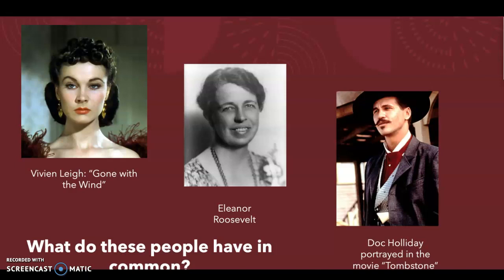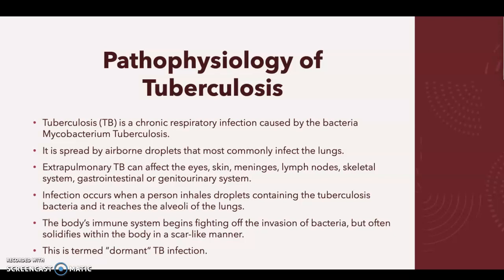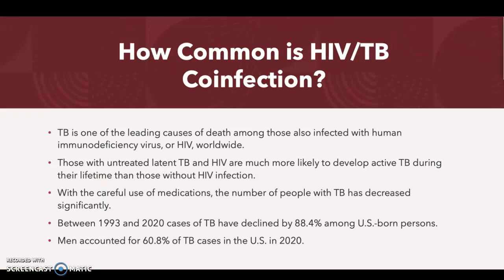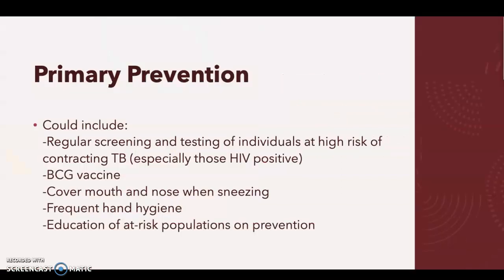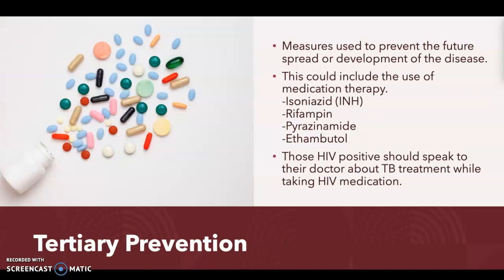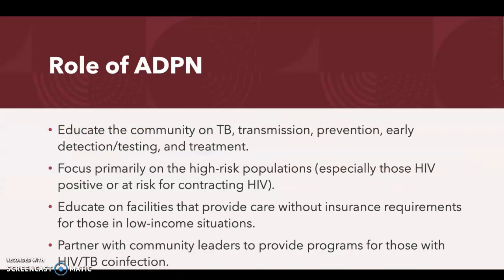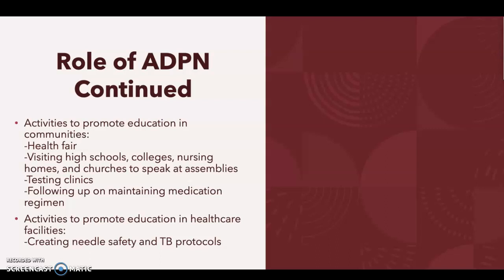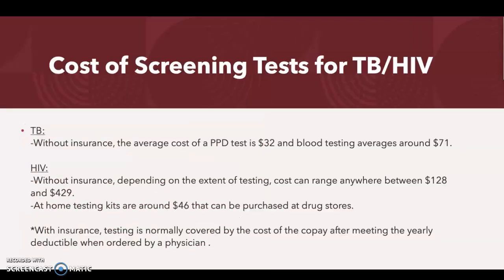JSU HIV/TB Presentation